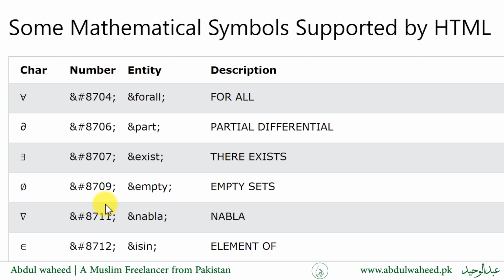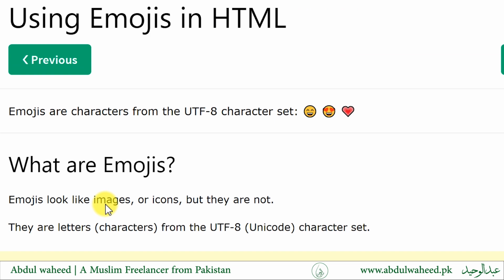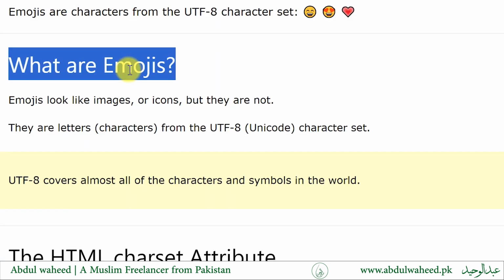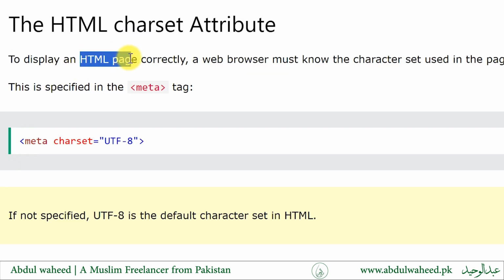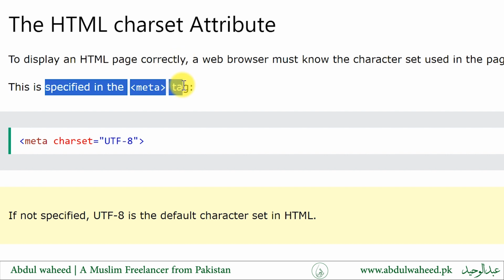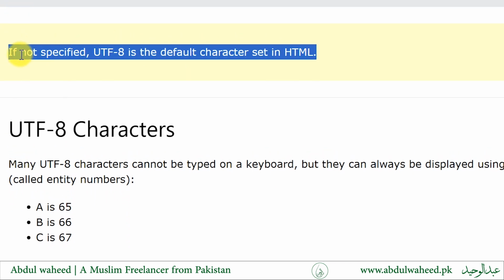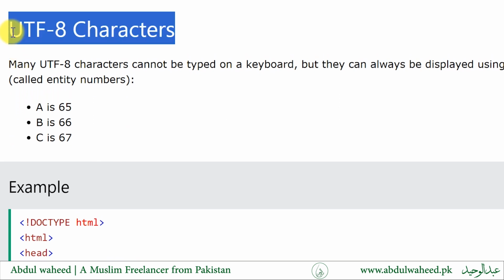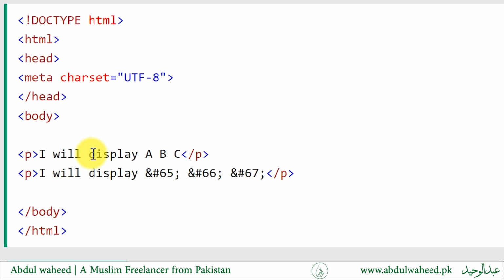Lecture # 6 | Entities, Symbol entities, emoji, Charset attribute | Learn HTML online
Lecture # 6 -br-
In this lecture you will learn: -br-
- What are Entities and symbol entities, -br-
- How to use emoji in HTML,  -br-
- Charset attribute in meta tag element -br-
 -br-
Section # 1: HTML -br-